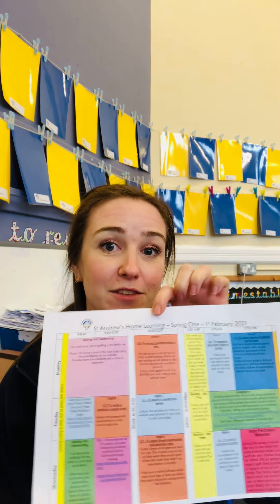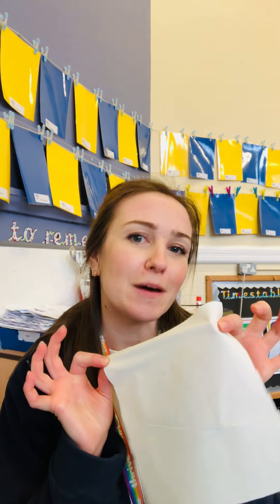Year 3 Class News 29th January 2021